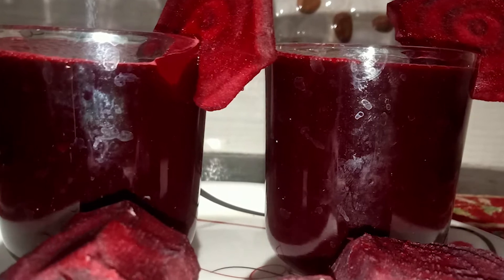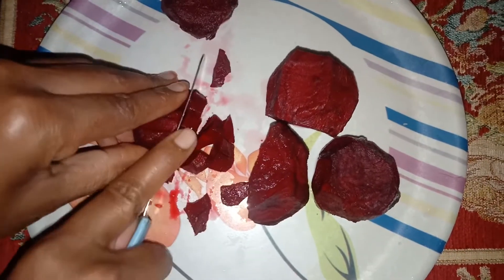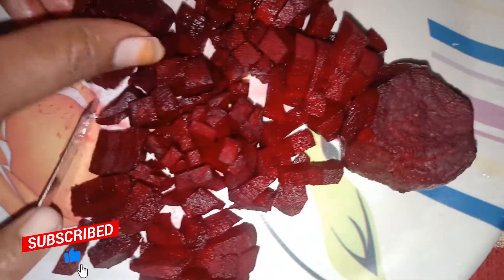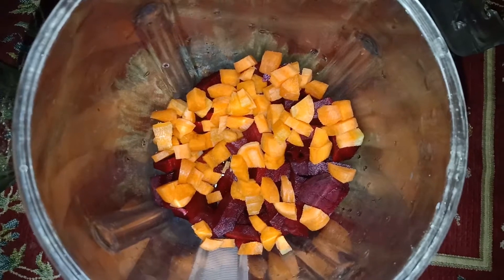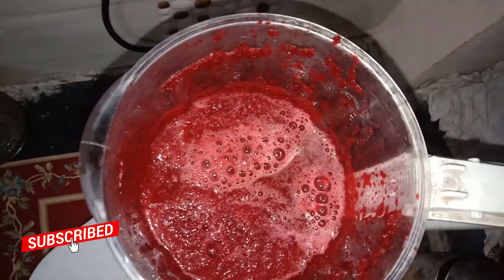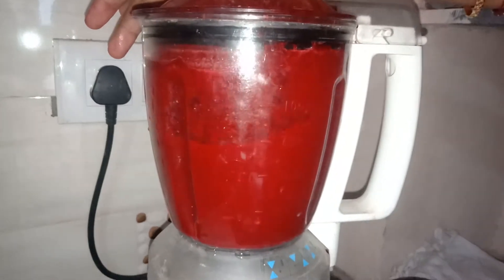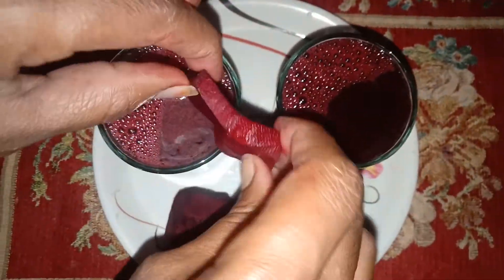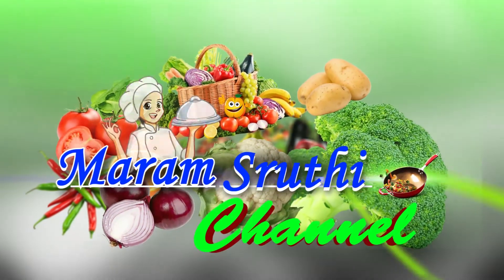అందాన్ని ఆరోగ్యాన్ని ఇచ్చే BEETROOT జ్యూస్ ని ఇలా టెస్ట్య్ గా చేసుకోండి ఆరోగ్యం Healthy గా వుంటుంది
BEETROOT JUICE@అందాన్ని ఆరోగ్యాన్ని ఇచ్చే BEETROOT జ్యూస్ ని ఇలా టెస్ట్య్ గా చేసుకోండి ఆరోగ్యం Healthy గా వుంటుంది